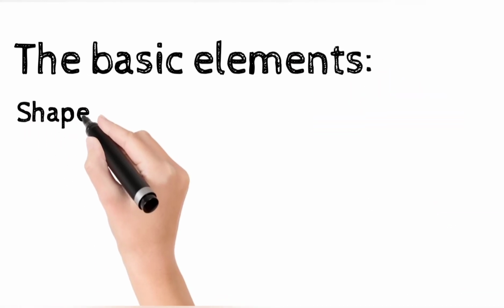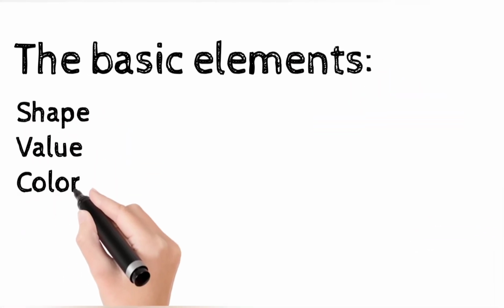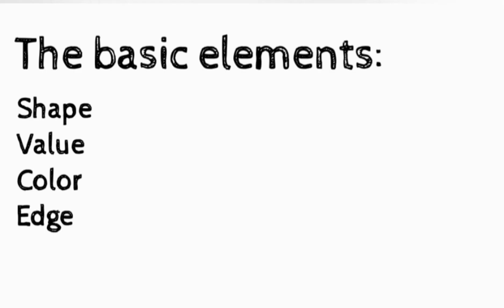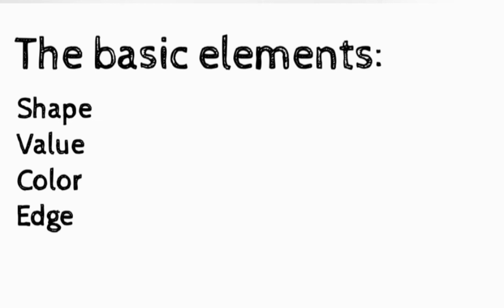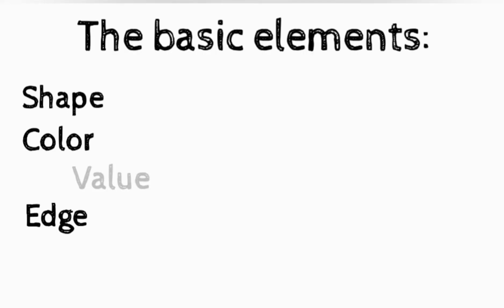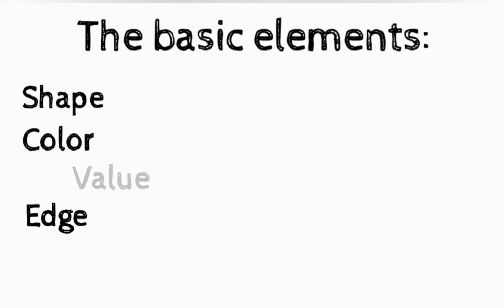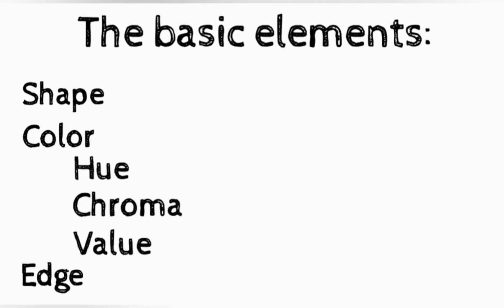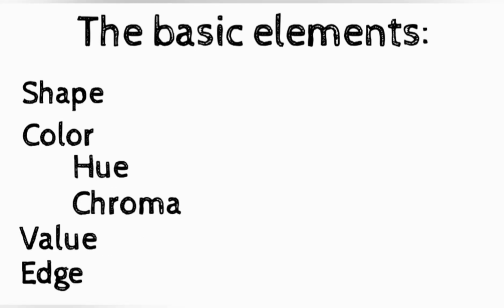The basic elements - shape, value, color and edge | part- 1| Learn how to draw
A simple yet professional short-term art course

Good luck learning :)